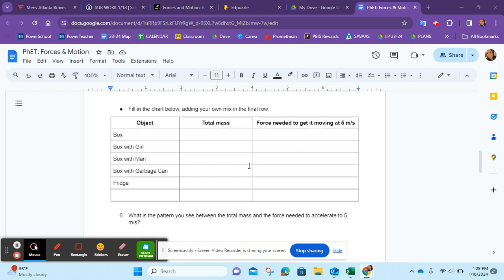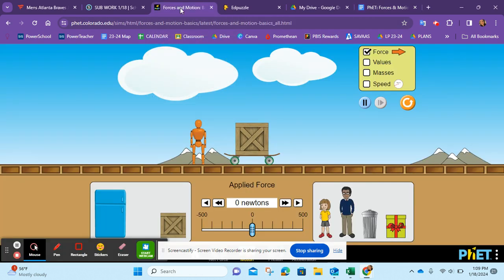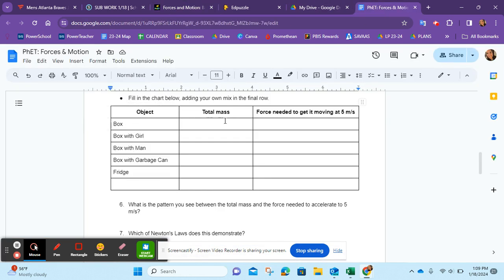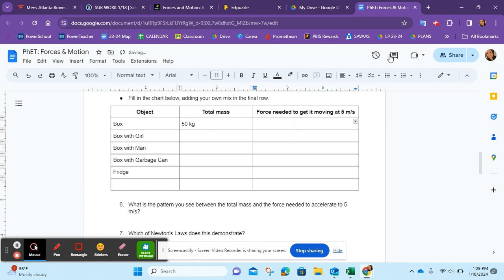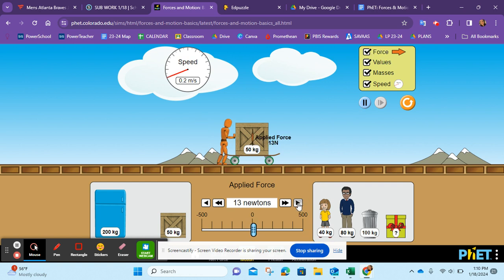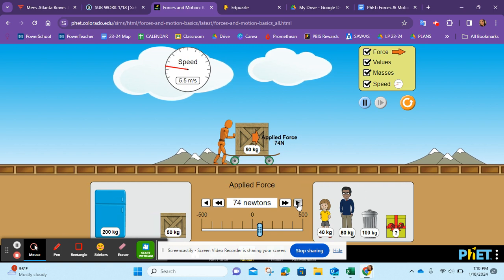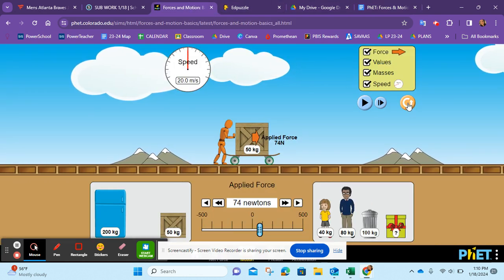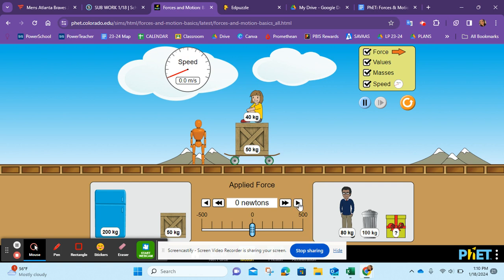PhET Forces Instructions